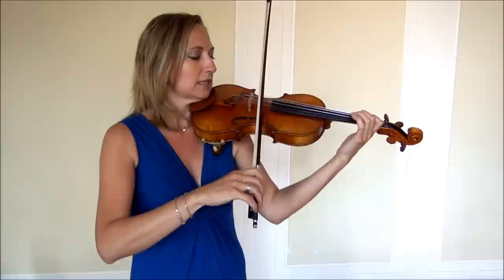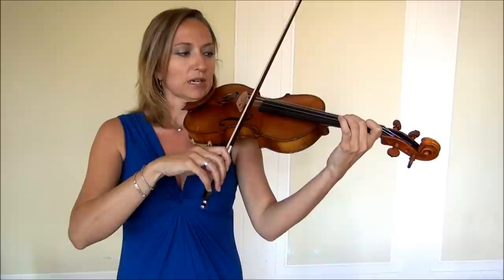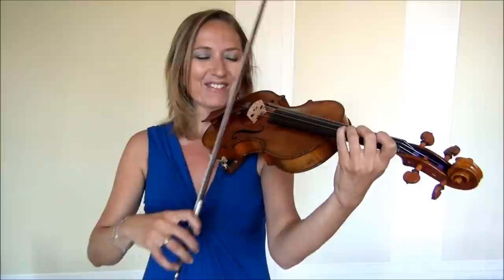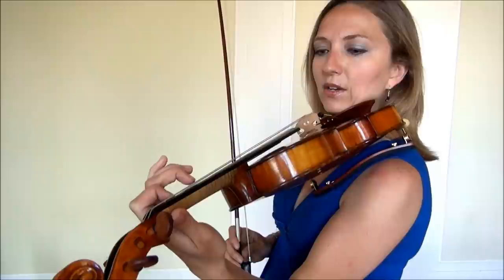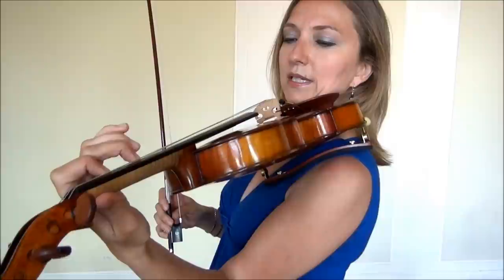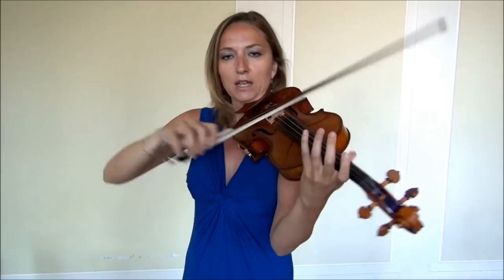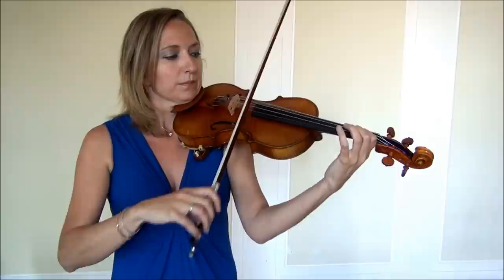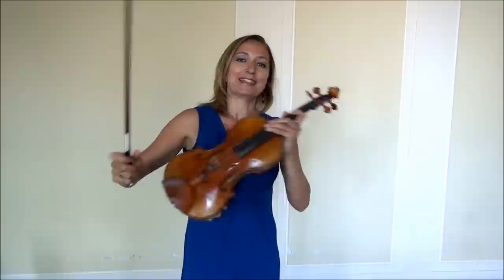How to Play Beginner Violin Scales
How to Play Beginner Violin Scales. In this video, learn how to play three beginner violin scales: A, D and G Major Scales.

Study violin with Heather via her academies, video exchange or private sessions